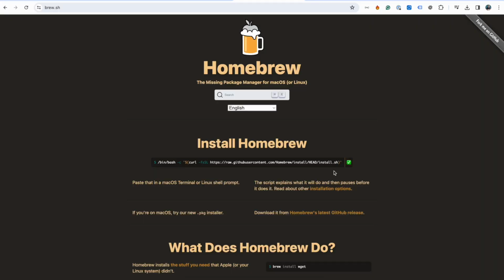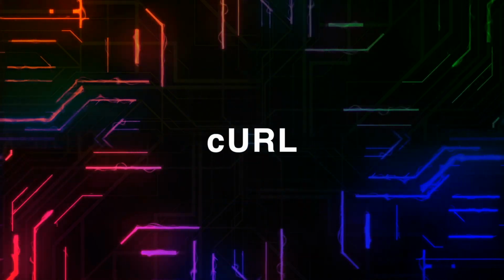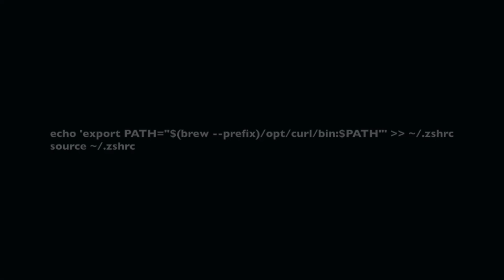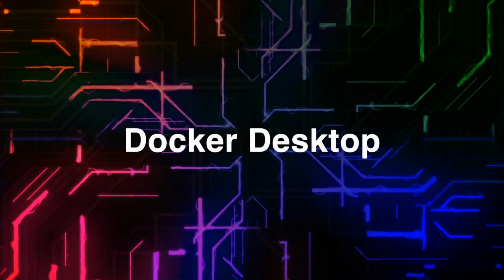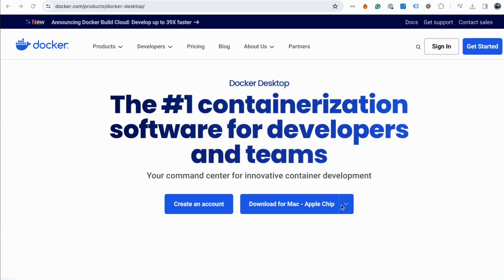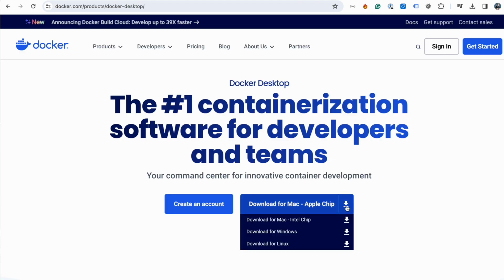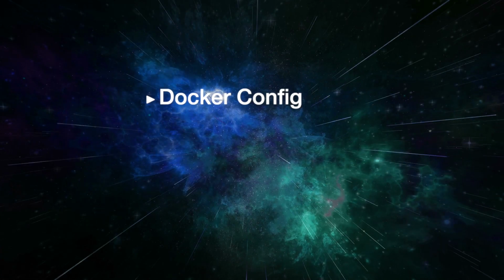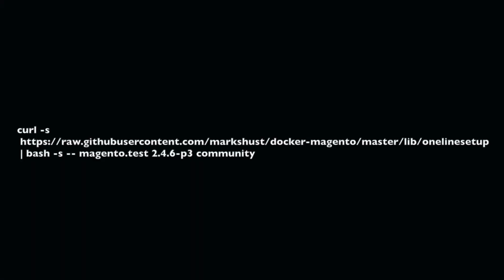How to install Magento 2 via Docker